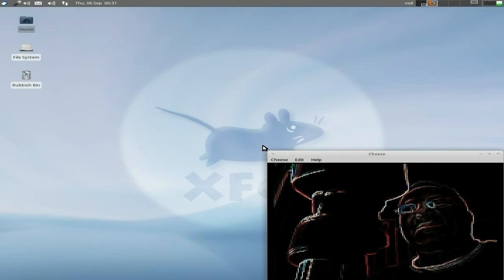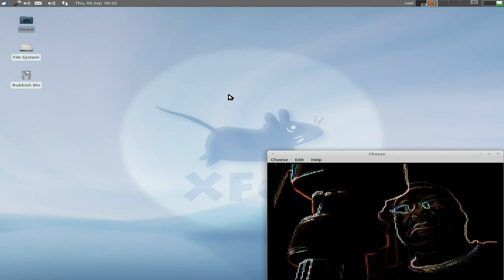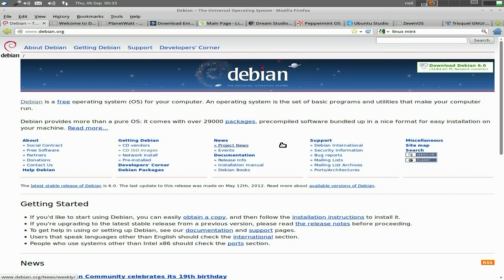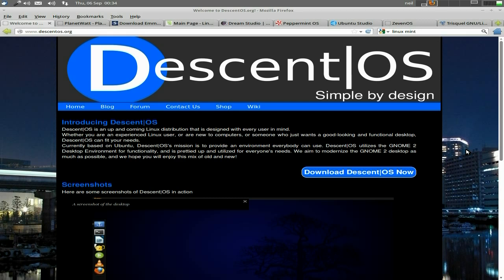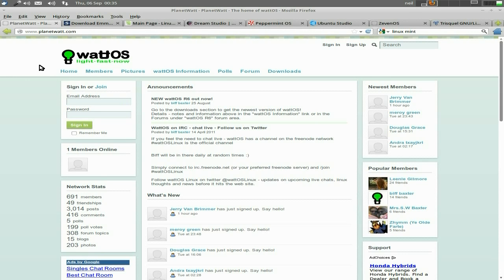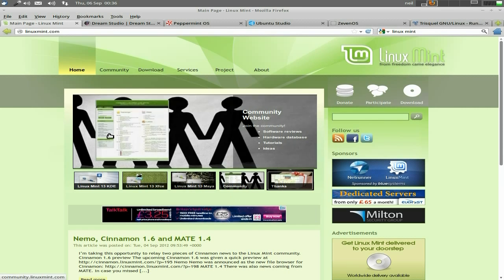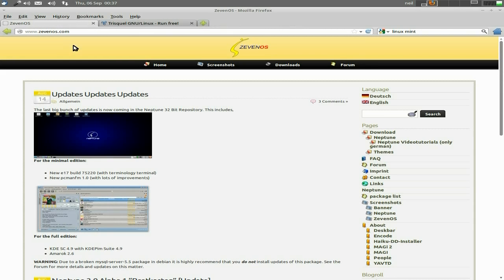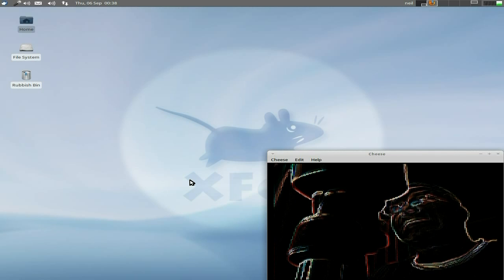Sneeky Quickie 60912...Is Ubuntu That Bad..????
Hi there peeps, a few days ago or was it last week, someone posted some comments on how they really hated ubuntu and how bad it has been for them and said why do devs/ hobbyists base there so distro's on the buntu.
well for the simple reason that ubuntu is the face of linux to the general public, and for a lot of people it does just work.
my first buntu was the 8 series so that was quite a while ago, and yes that long ago there were problems especially with audio in my point .
but over time it has matured and is in my opinion works like every other os.
some of you may have hardware problems with really new stuff but myself on the main home system that everyone uses in the house no prob for me.
so lets discuss this. nice.